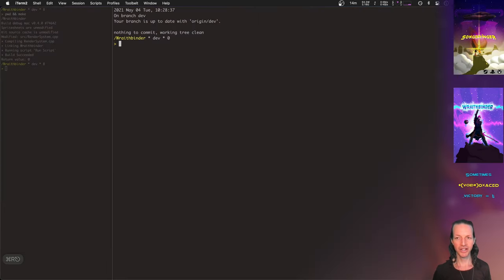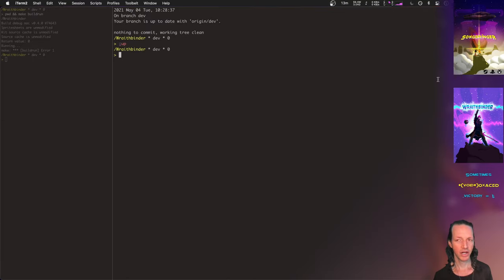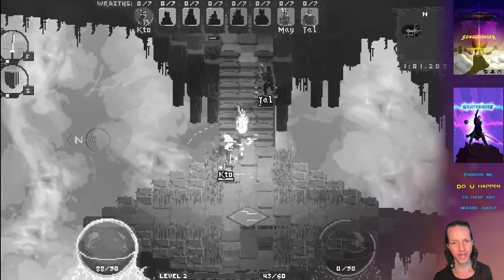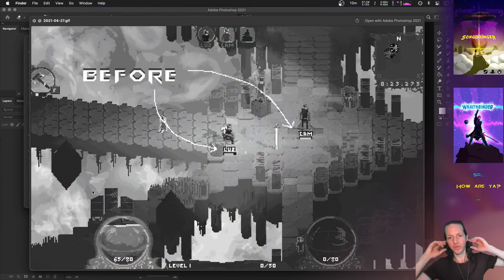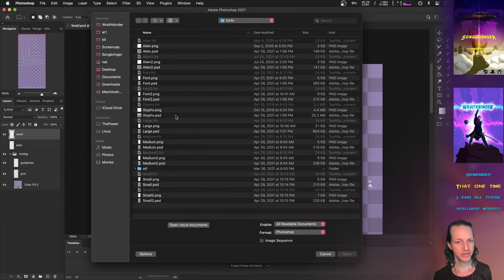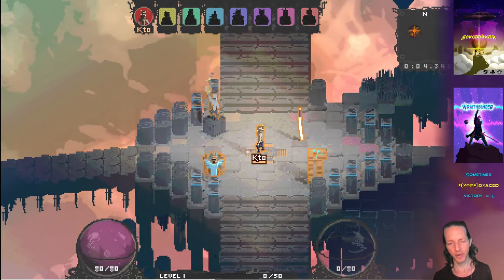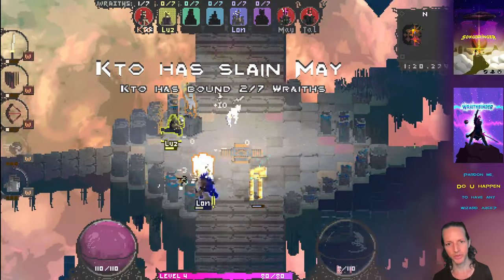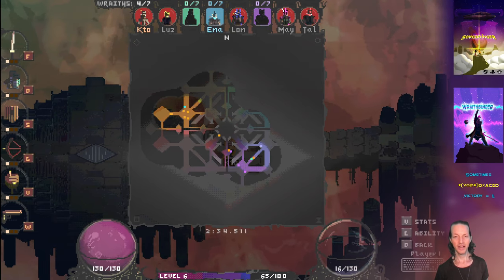Readability - Wraithbinder Dev Ep181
Developing the multiplayer Songbringer spinoff game Wraithbinder. Today: making the fonts and UI more readable.